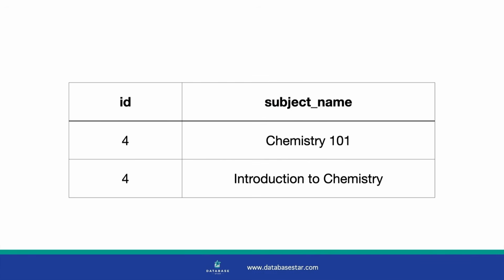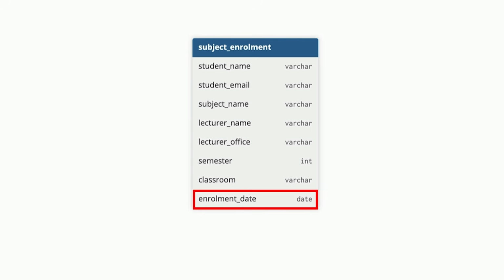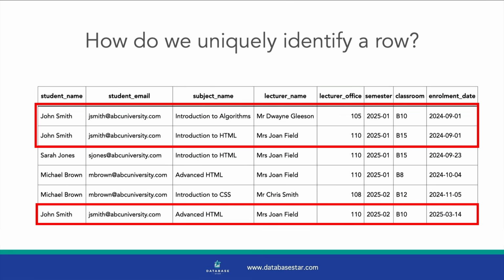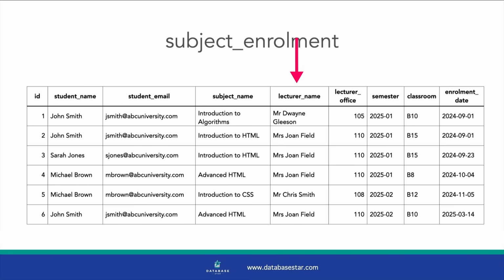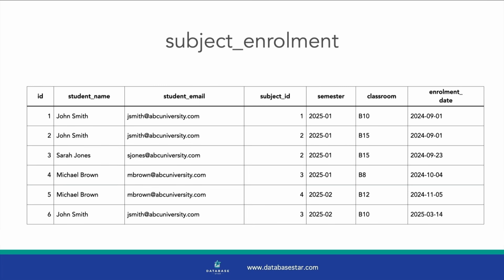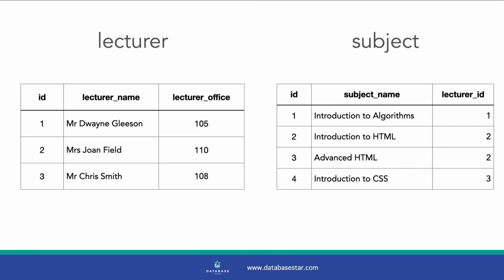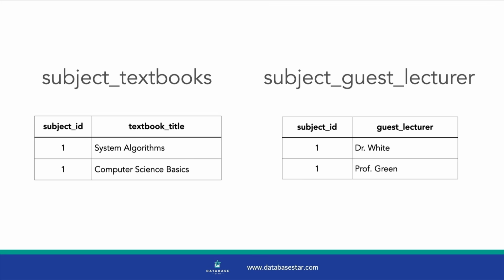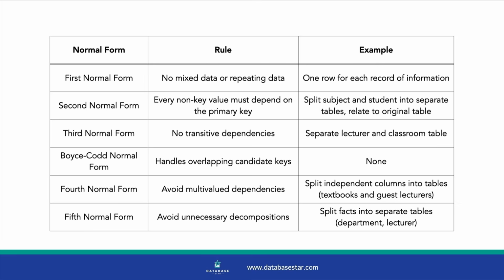Database Normalization: 1NF to 5NF in Plain English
Database normalisation is an important concept when working with databases and has many benefits.

In this video, I'll explain why database normalisation matters, and show you what each of the normalisation steps are.

⏱ TIMESTAMPS:
00:00 - Why it matters
02:17 - Our starting table
03:19 - First normal form
06:30 - Second normal form
10:20 - Third normal form
11:57 - Boyce-Codd normal form
12:36 - Fourth normal form
14:07 - Fifth normal form